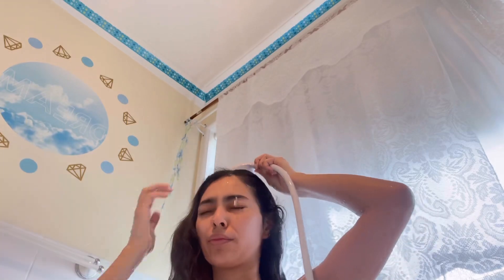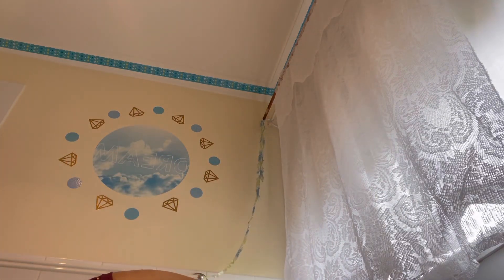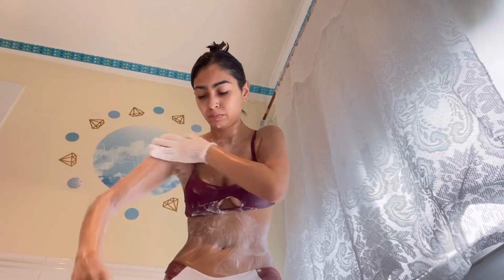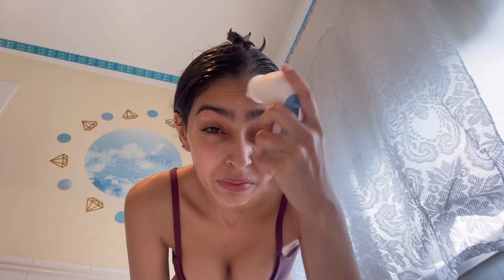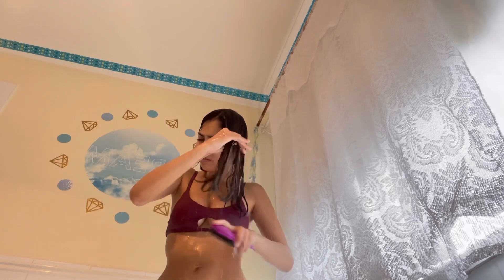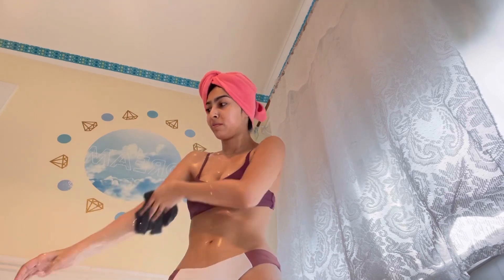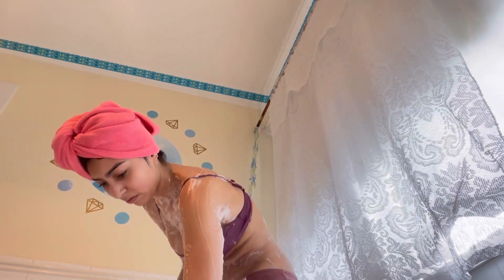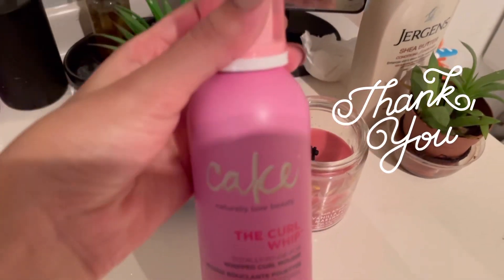New 2022 Fairytale Scented Products Shower Routine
Triller: @charlene

Camera: Powershot canon G7X mark II